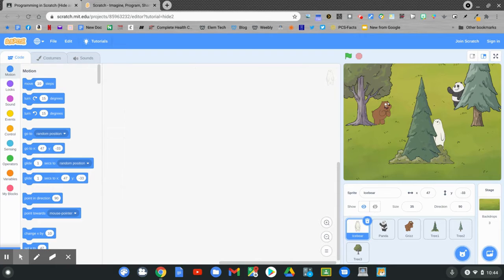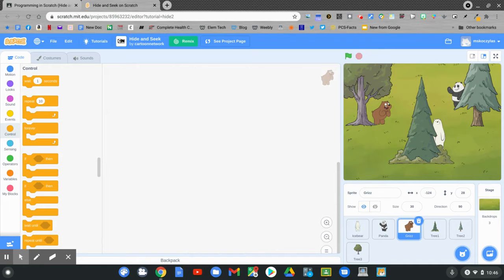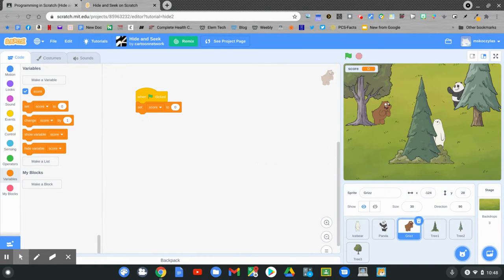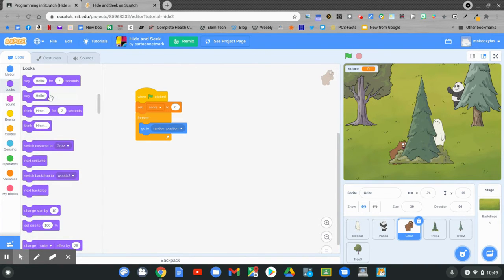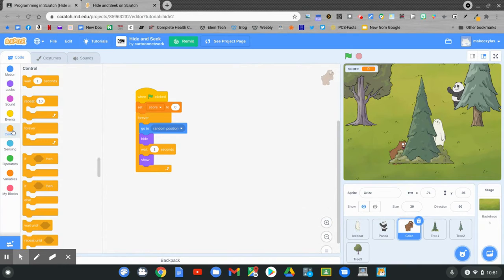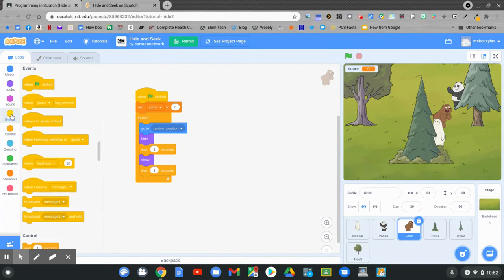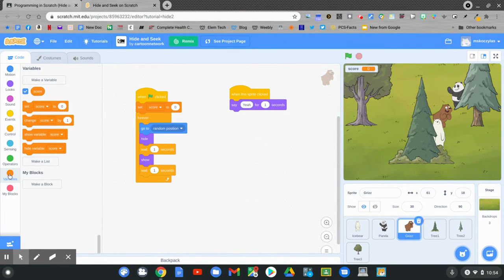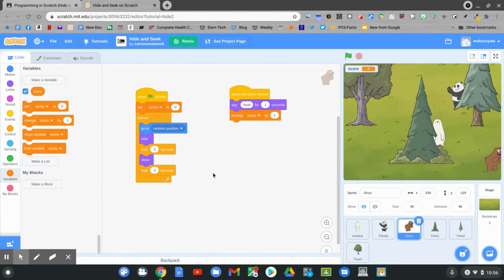3:2 2021 - 3/4 Grade Lesson Scratch Hide and Seek